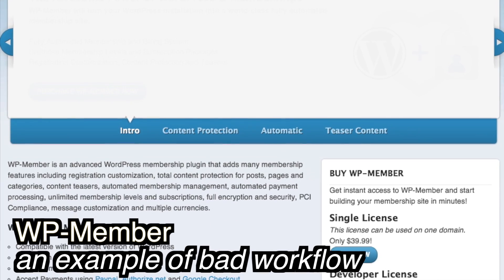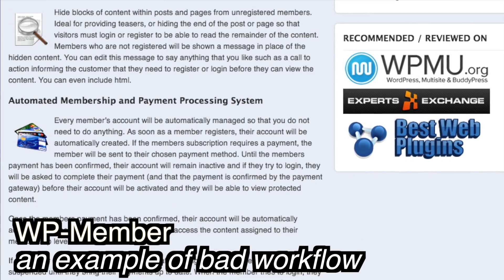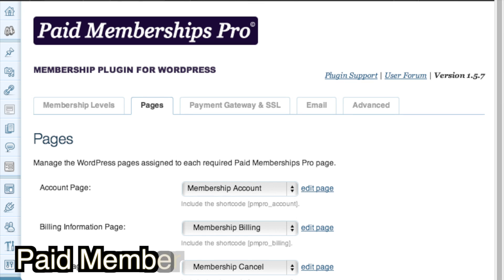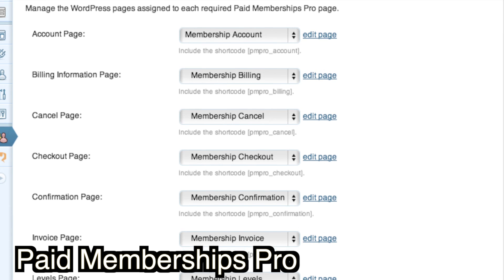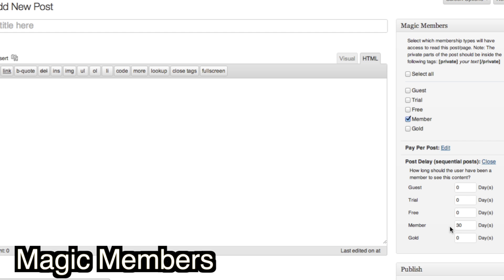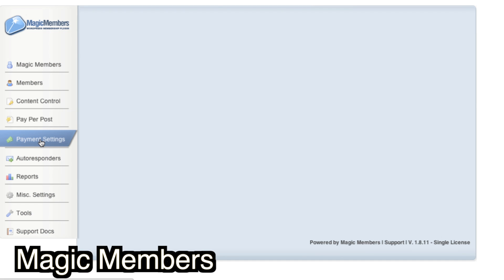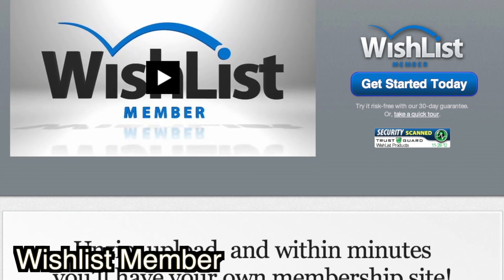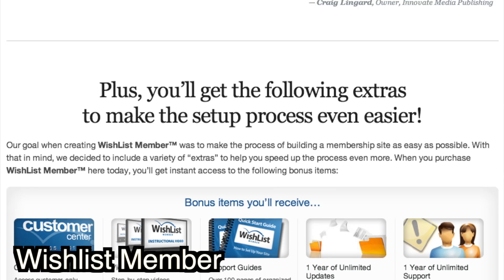What is the Best WordPress Membership Plugin? - PressThis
The definitive look at WordPress Membership Plugins.  Which one(s) reigns supreme?  Matt and Dan look back at all of the plugins they have reviewed.  After watching, you decide which is best!

SHOW NOTES:

1:33 - Workflow

3:25 - The Best WordPress Membership Plugin(s)

6:39 - Second Place (Third Place?)

7:44 - Premise by StudioPress

9:38 - Make a plugin yourself